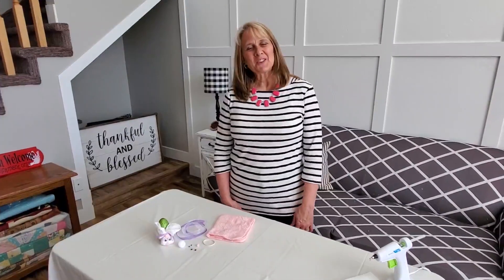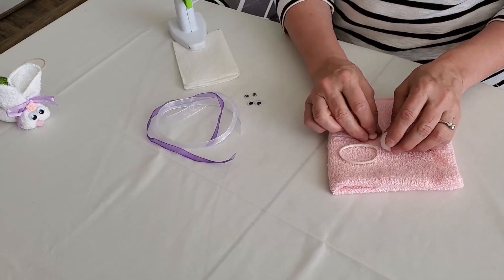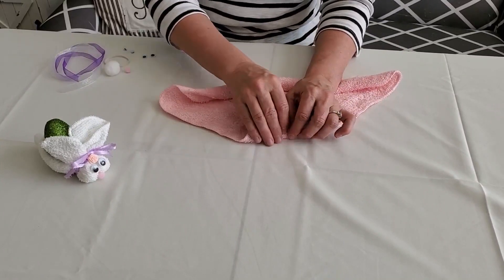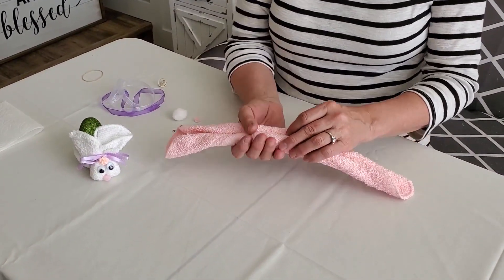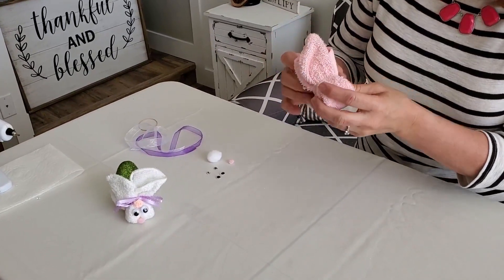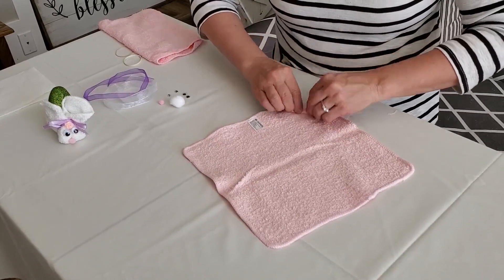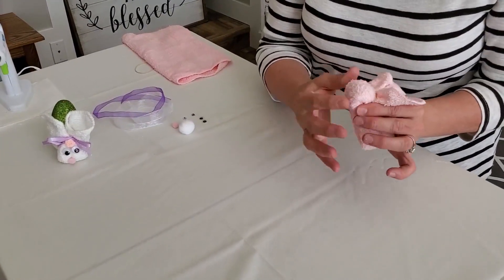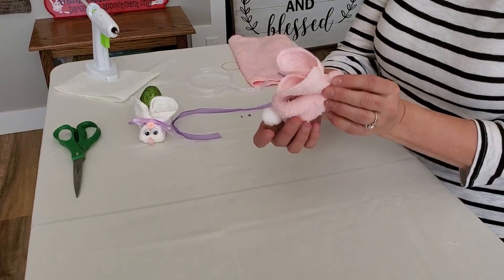Activities with Grandkids - DIY Washcloth Bunnies - 3 Ways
Activities with grandkids - DIY Washcloth Bunnies are a really easy afternoon activity to do with grandkids. You only need a few supplies and this easy-to-follow tutorial. Plus, we show you 3 different ways to do them!!